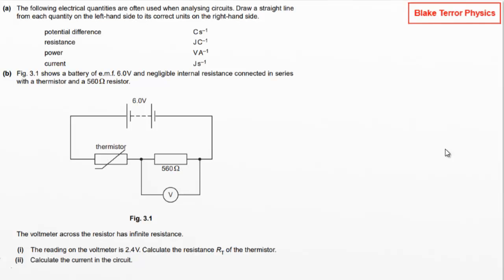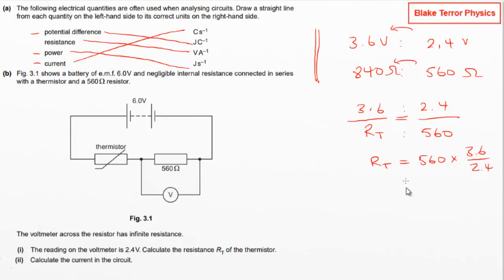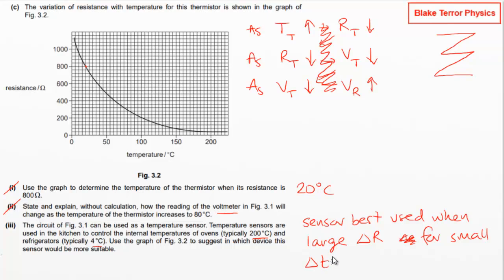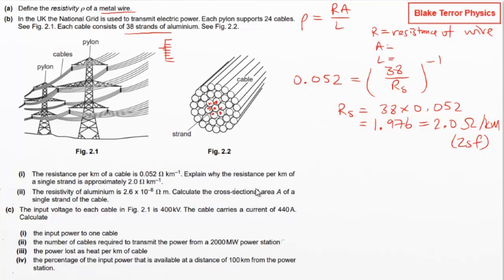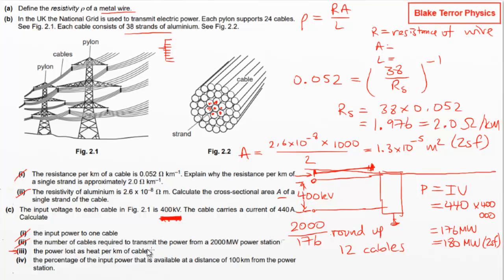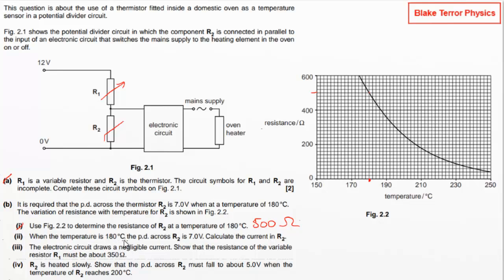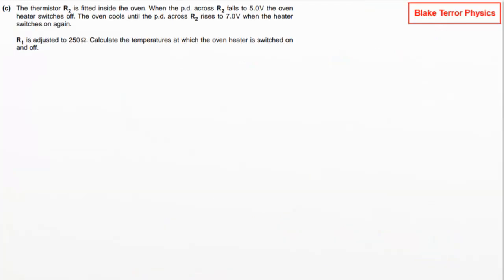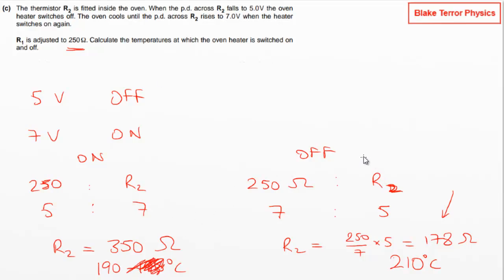Practice Questions (A-level Physics) - Circuits 6